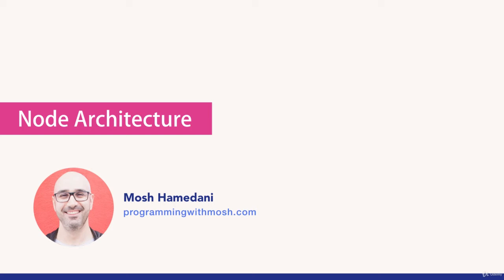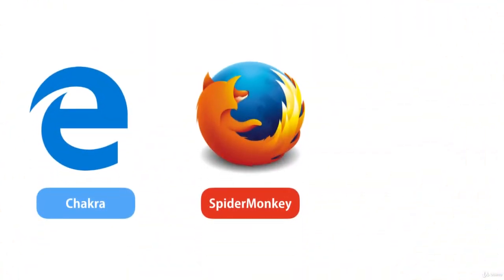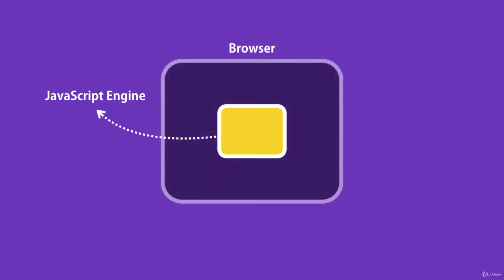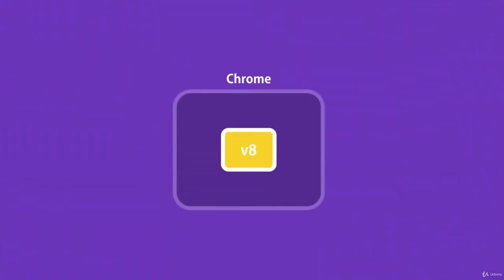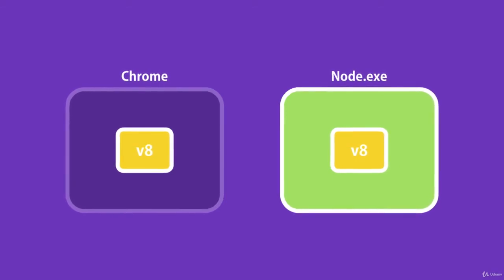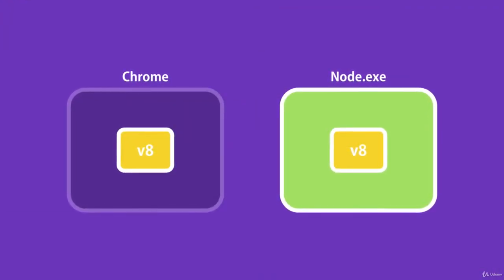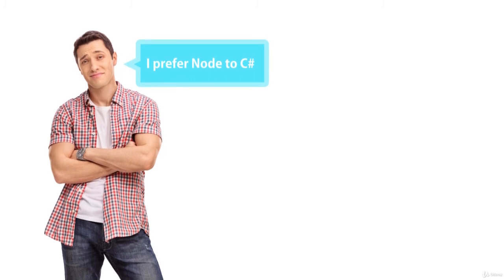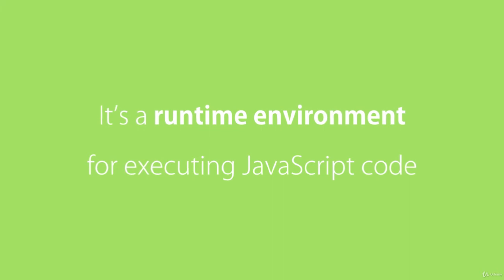003 Node Architecture